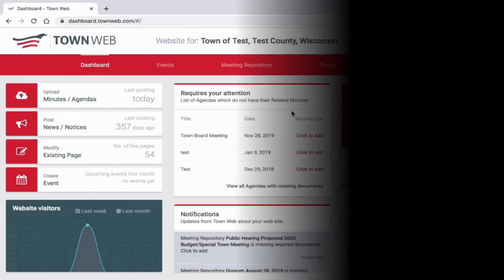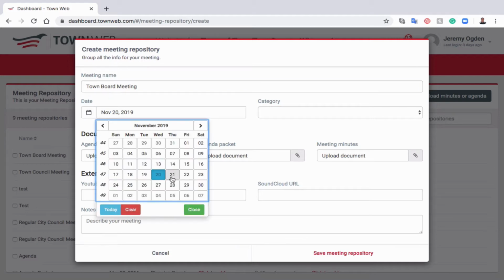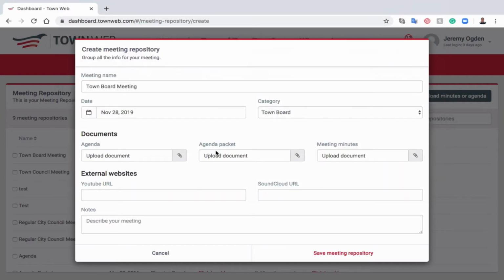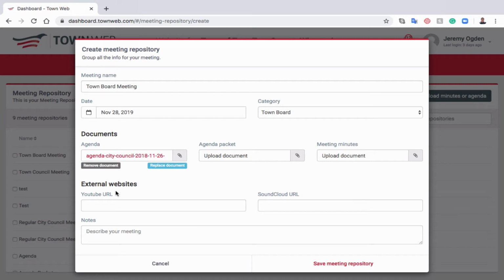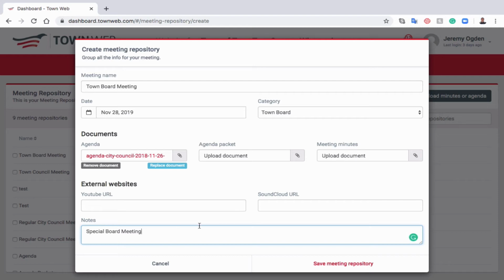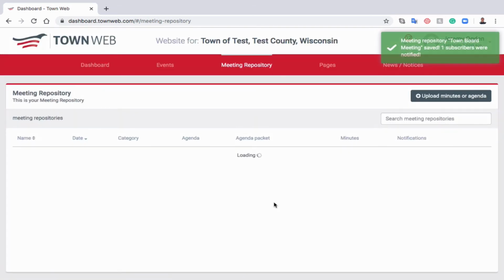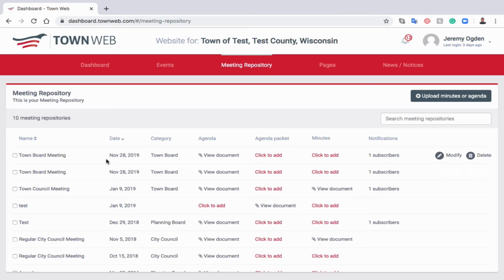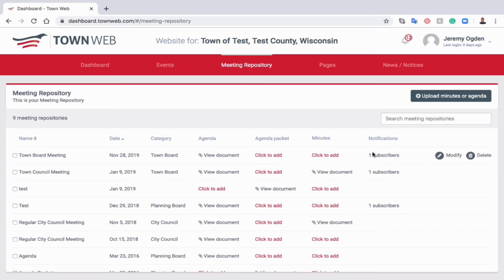How To Upload Minutes and Agendas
This video covers the basics of uploading minutes and agendas to create a meeting repository for your Town Web Design hosted website.

About Town Web Design LLC: Dustin Overbeck founded Town Web in 2007 to help clerks post agendas and meeting minutes to their websites. Town Web designs municipal websites, specializing for local clerks and communities. In addition to website design, Town Web offers municipal website hosting and maintenance packages, including 24/7 customer service, fixed pricing for easy budgeting, and free website redesign every three years.